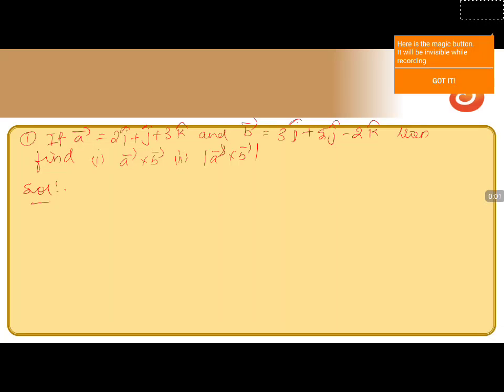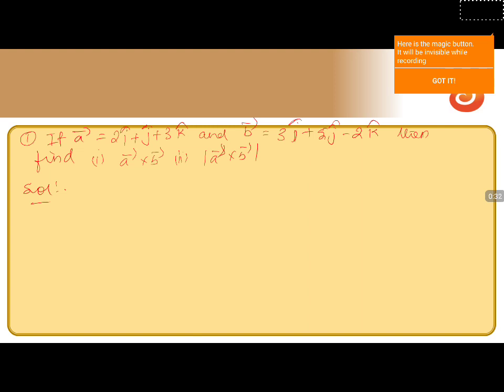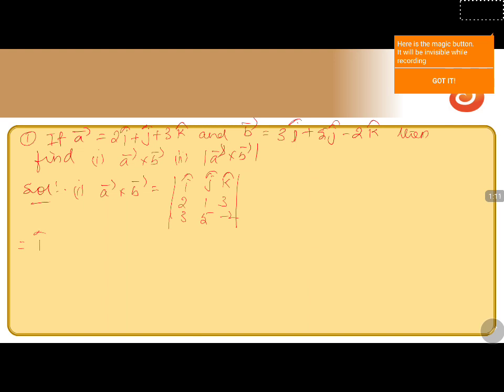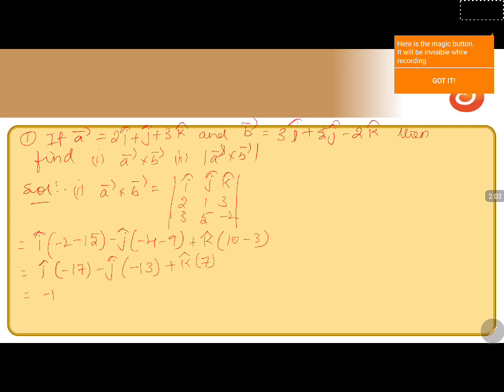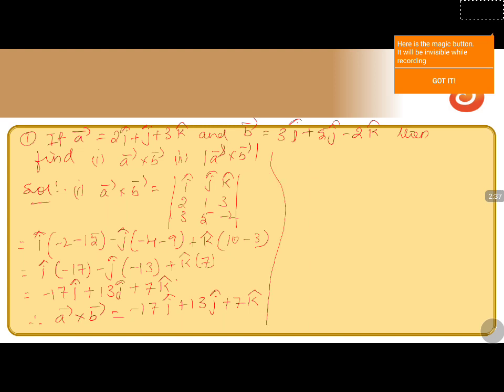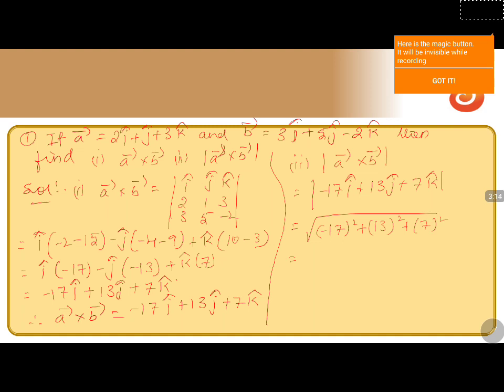PU 2 | KCET S2 | Maths | Vectors | Lecture 8 | Slide 29 | Problem 1: Homework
Welcome to Concept Videos for KCET! This slide will explain Vectors. We will focus on Problem 1 of Homework. We are sure you will have an effective learning experience.